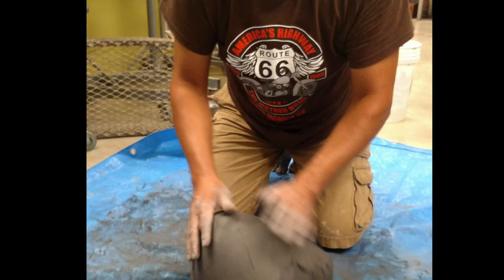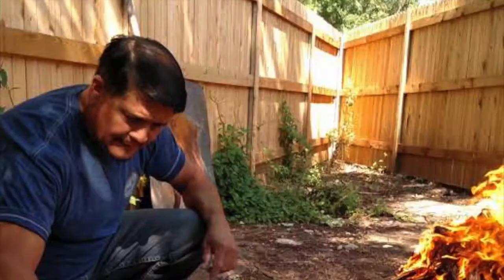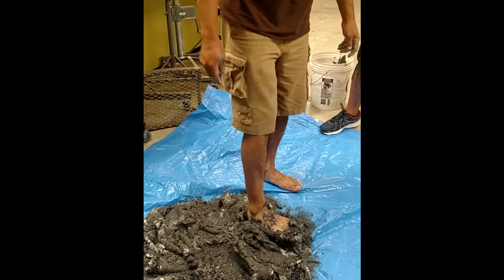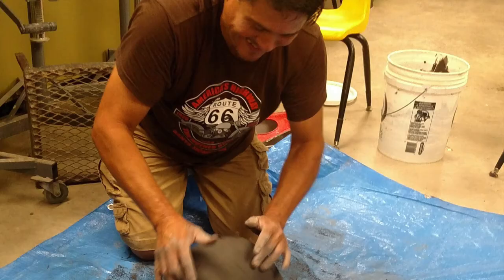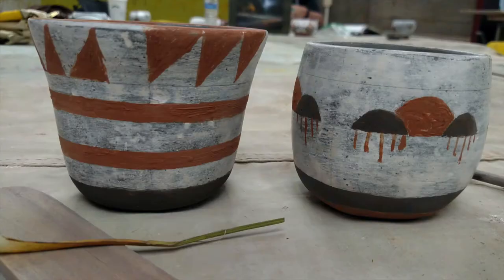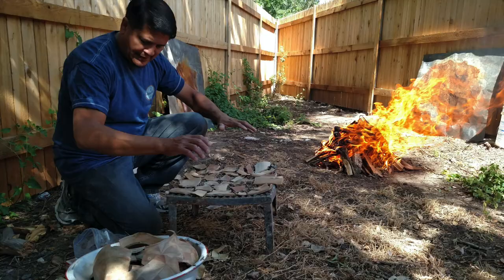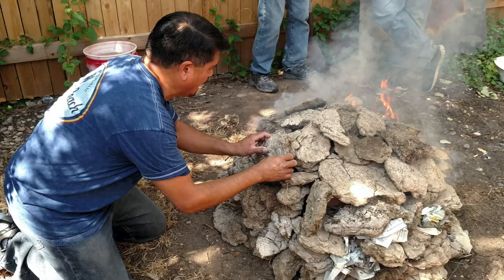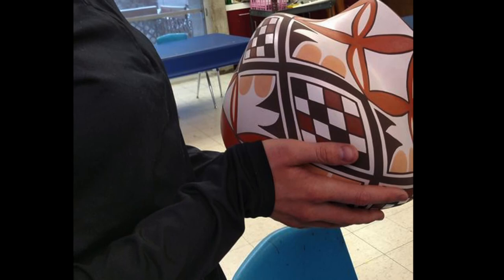Scenes of pit firing at Bemis School of Art with Max Early